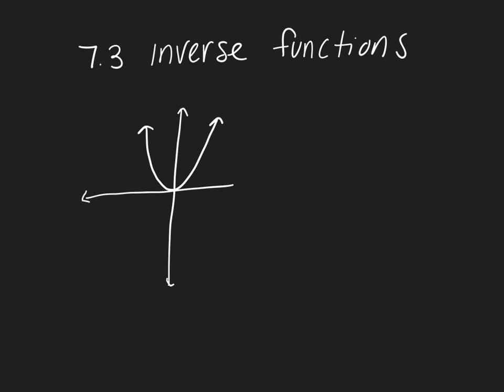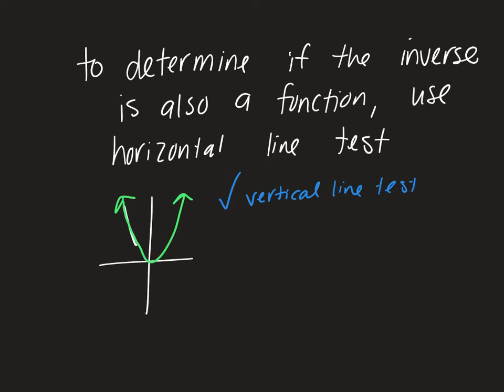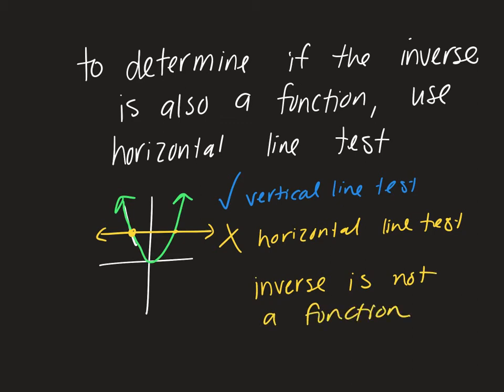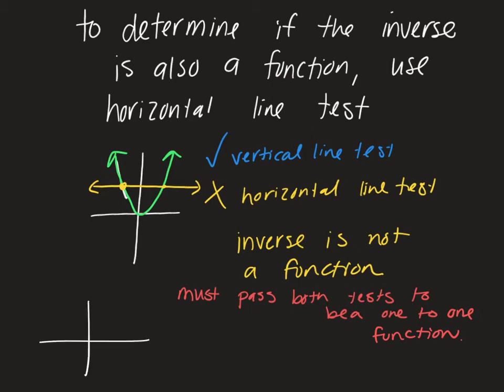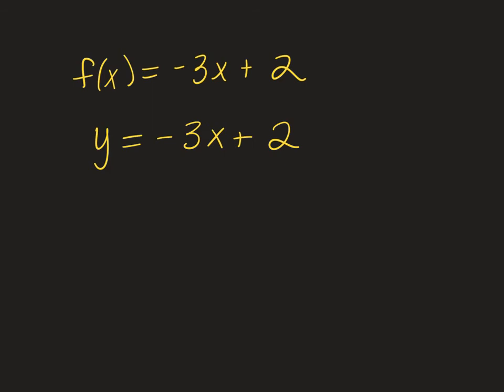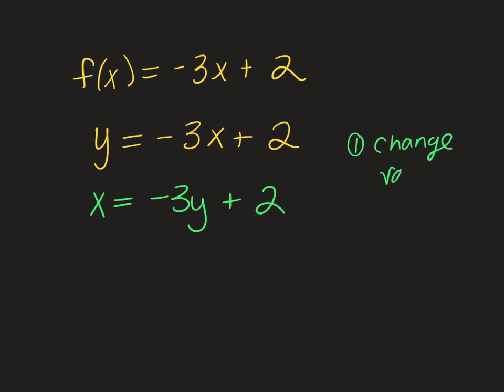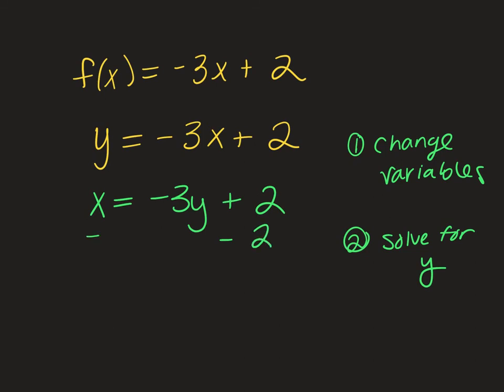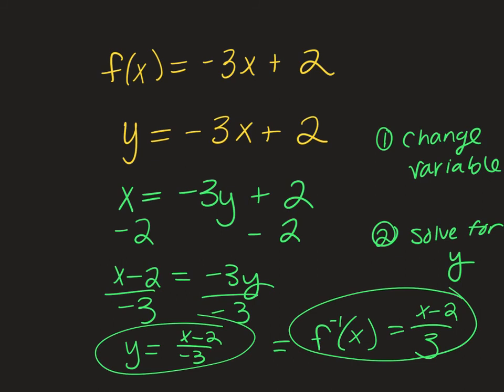7.3 Inverse Functions